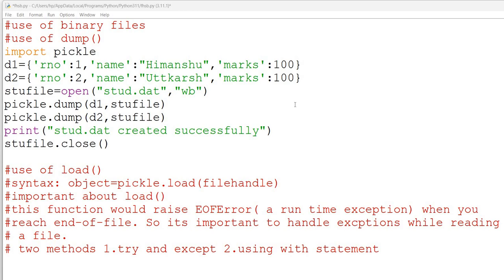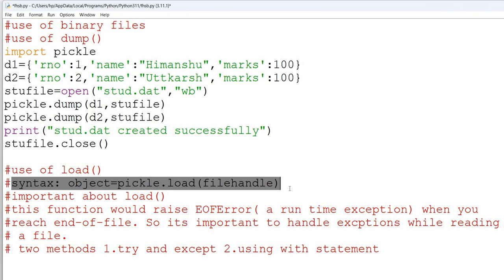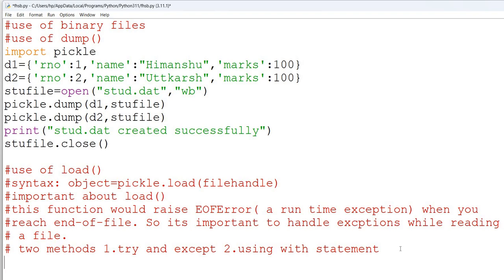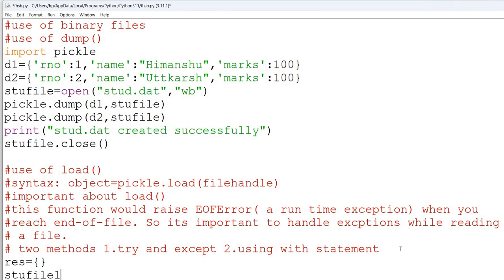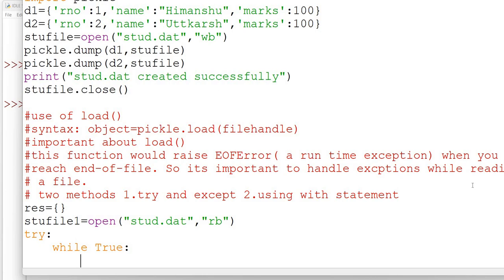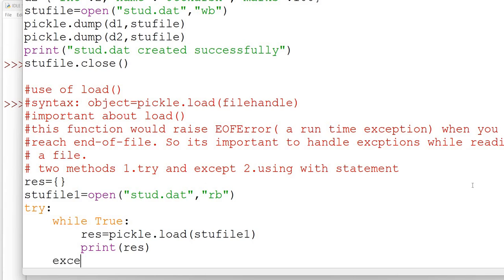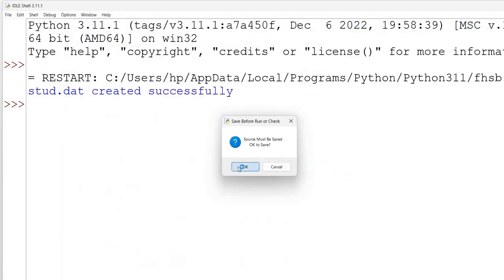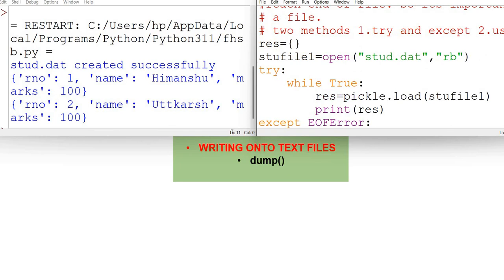class 12 Data File Handling - use of load() with try and Exception